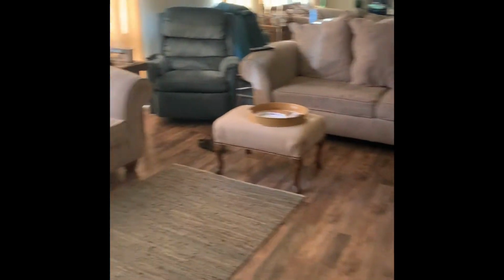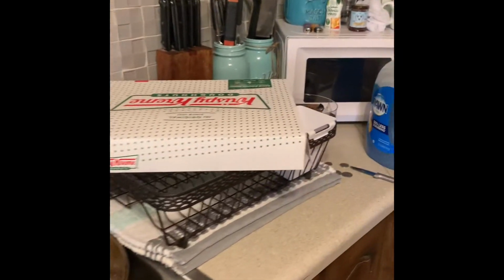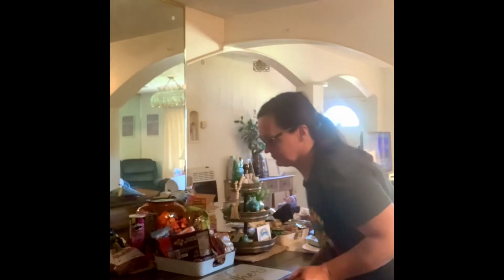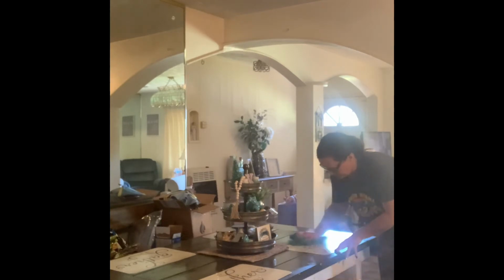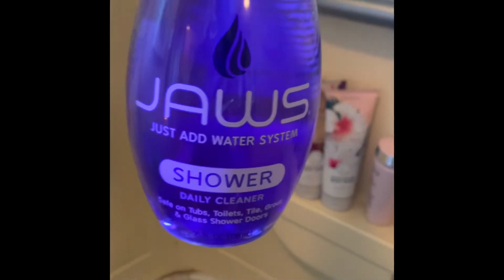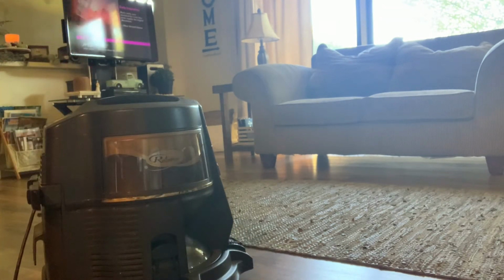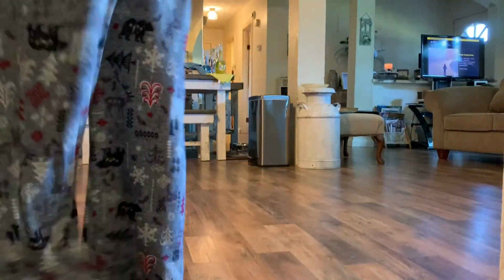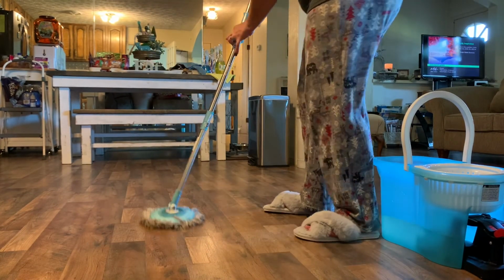“FALL” Deep Cleaning with JAWS PRODUCTS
Hey Guys!

We are renting a house until we get our house built, so today I did a very good deep fall clean at our rental before I’m back at work with my 2nd job.

🍁 Dawn Dish Detergent

🍁 Dawn Powerwash Spray

🍁 Persil Deep Clean Laundry Detergent

🍁 Snuggle Fabric Softener

🍁 Snuggle Dryer Sheets

🍁 JAWS Cleaning Products

🍁 JAWS Multi-purpose Cleaner (pink bottle)

❤️ I use the following for brewing coffee ☕️

🍁 McCafe Coffee pods

🍁 Birdbouse coffee mug holder

👚 My clothes 👟  NOTE: Size Large shirt 👚

🍁 Mountain Mamma T-shirt

🍁 House slippers